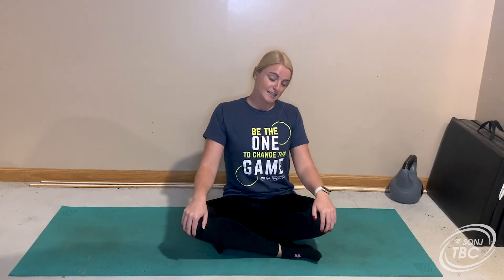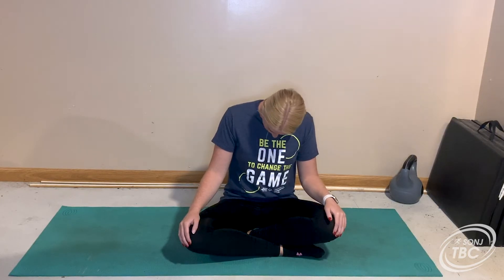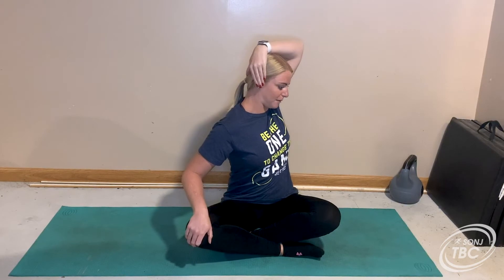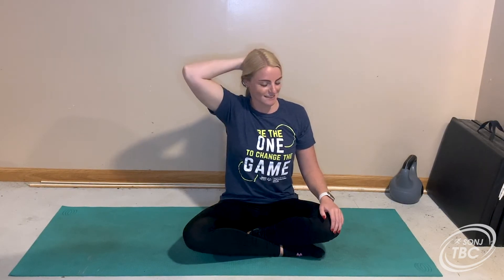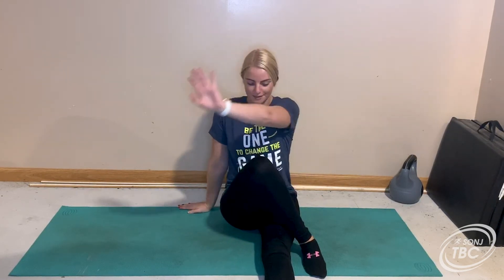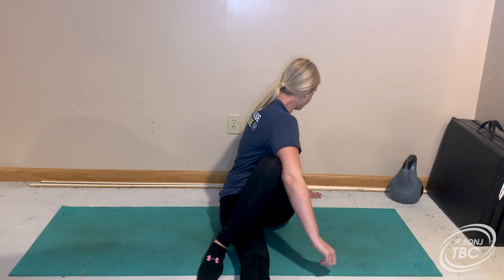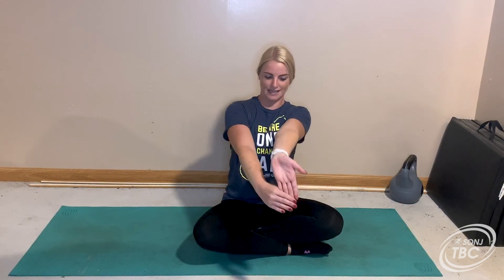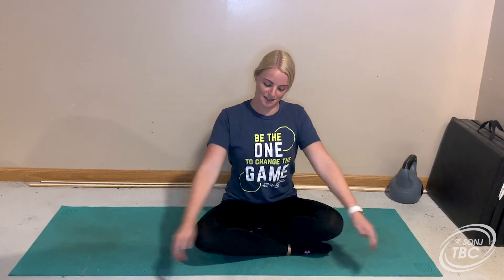S2W3D2 Mindfulness - Total Body Challenge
Join Amelia in a daily stretching routine.